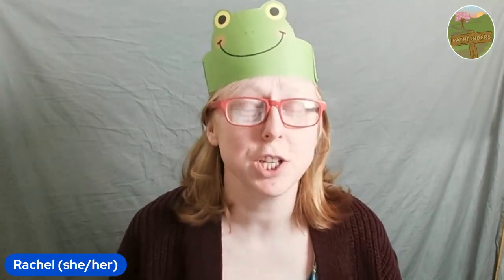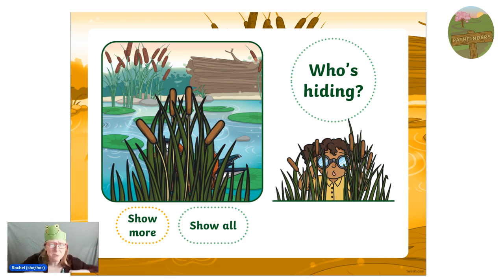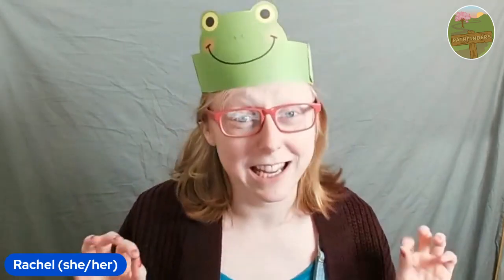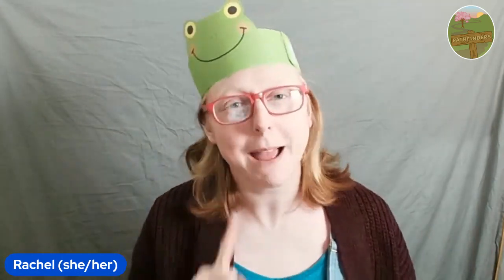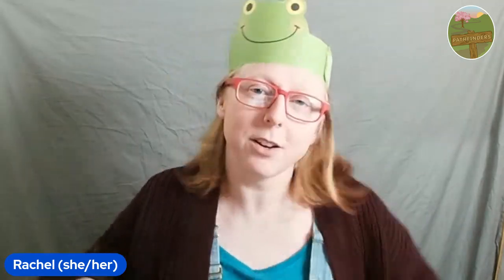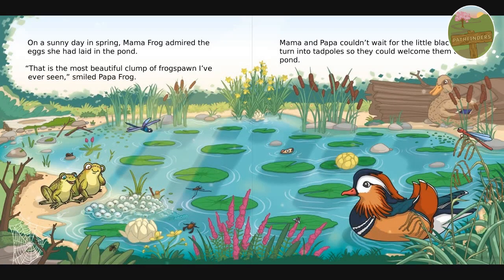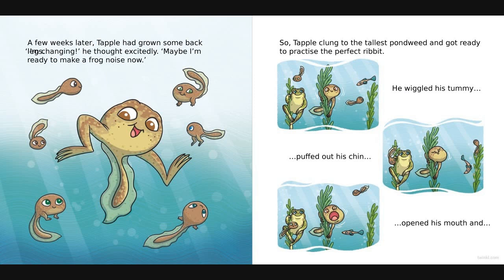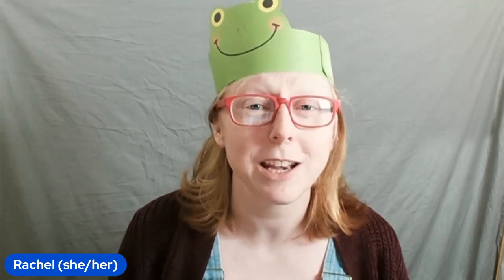Pathfinder Cubs: Fantastic Frogs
Do you ever wish there was a Pathfinder lesson for your little ones? Here we go then! Let us know what you think and check out below for all the resource links: